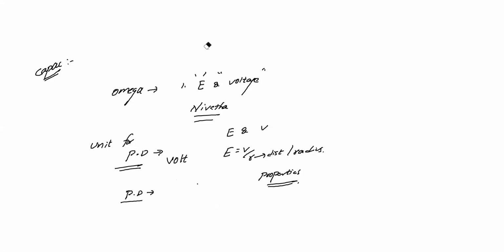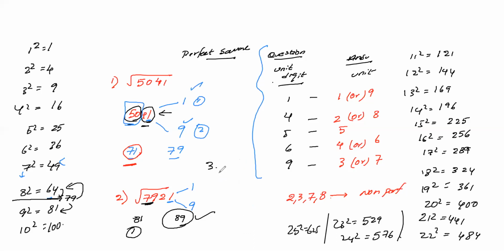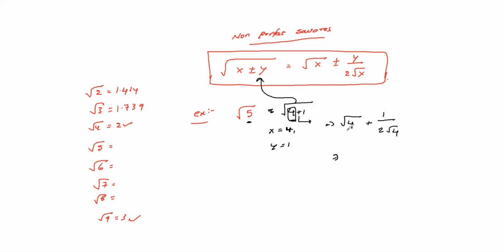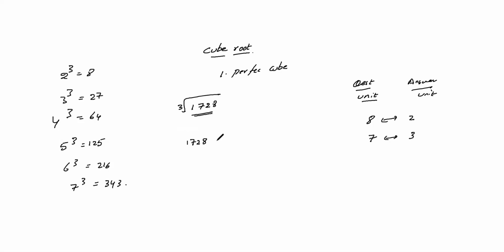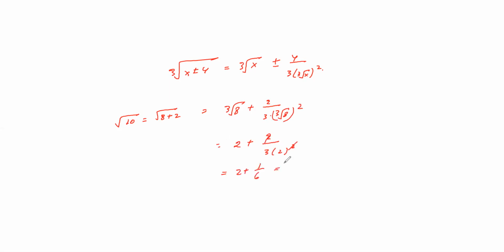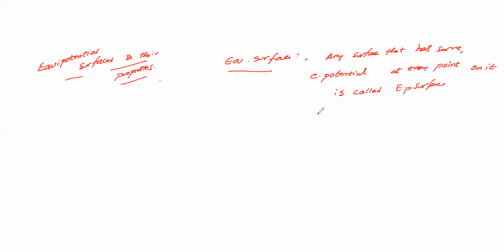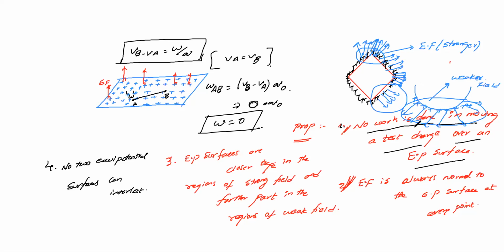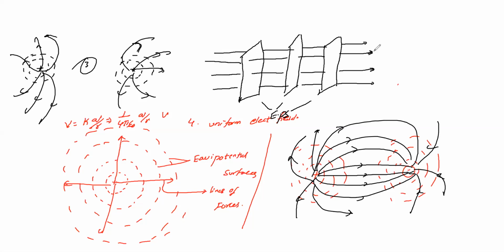NEET - PHYSICS - YEAR LONG - ELECTRIC POTENTIAL , SOLVING SQUARE ROOTS AND CUBE ROOTS IN LESS TIME